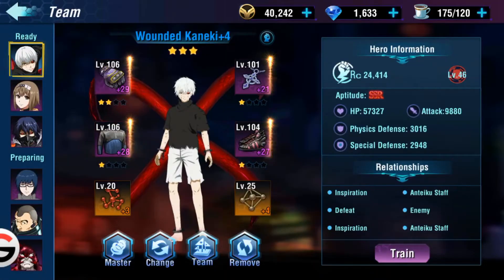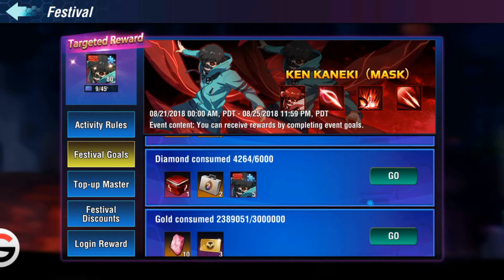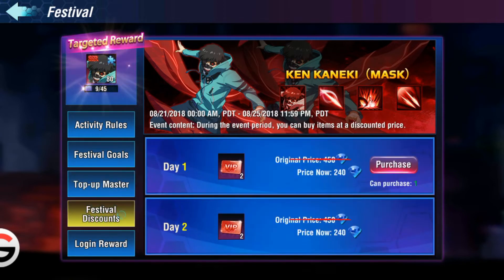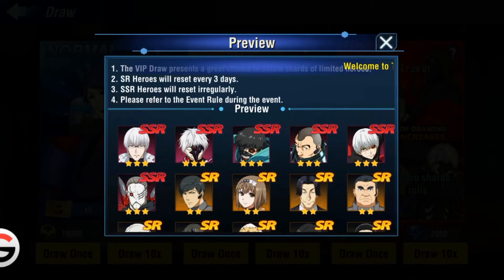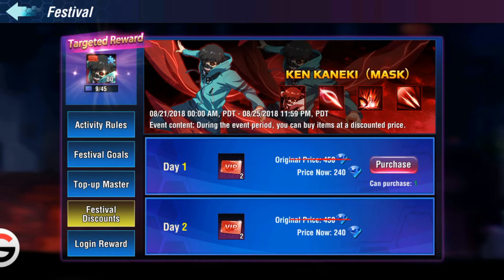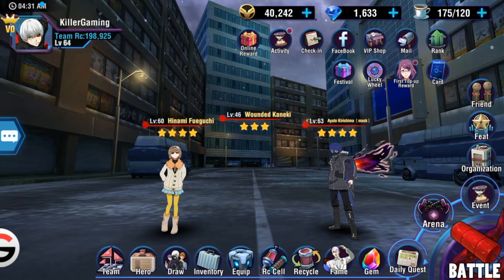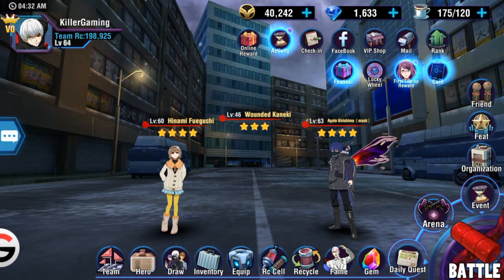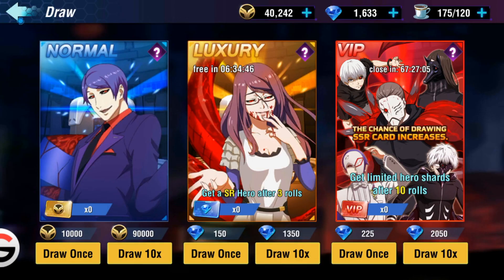KANEKI MASK IS OUT!! + CODES IN THE DESCRIPTION!! - Tokyo Ghoul Dark War - Android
hope u guys enjoyed the video, if you did make sure to hit the like button down below and sub for more tokyo ghoul dark war :) what are ur thoughts on the new kaneki mask event and do you think its good? tell me in the comments down below :)
CODES : sgzaamgqd
                sgzabafmh